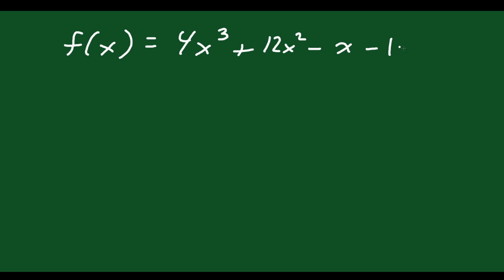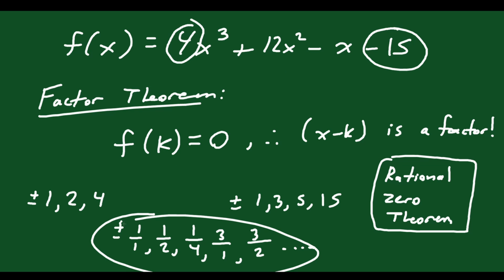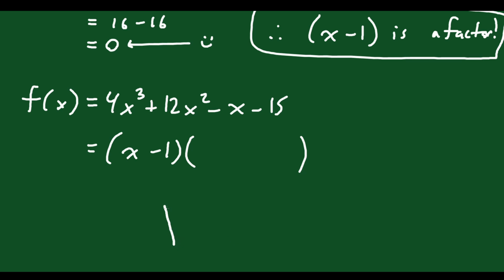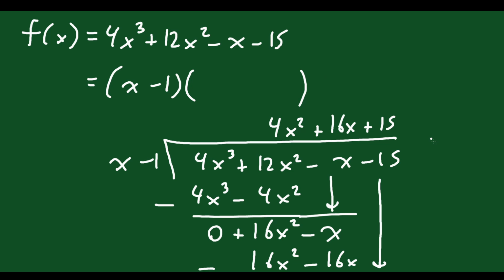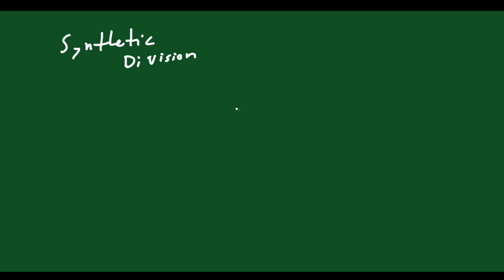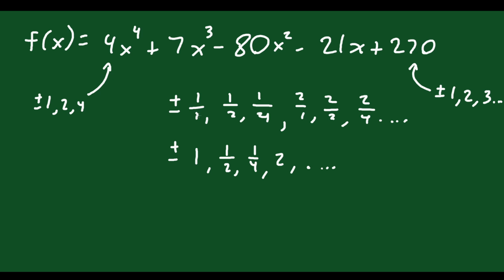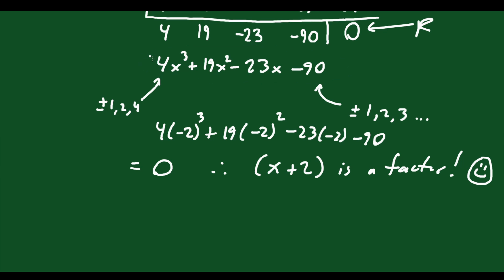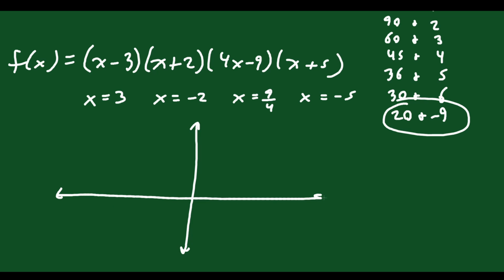Factoring Higher-Degree Polynomials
Here we explore the process of factoring higher-degree polynomials using the "factor theorem", "rational zero theorem", and long or synthetic division.